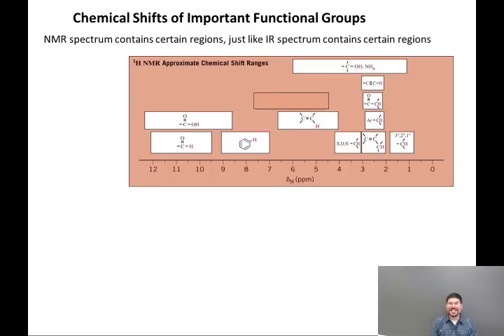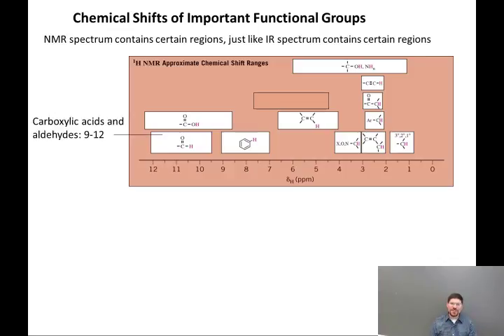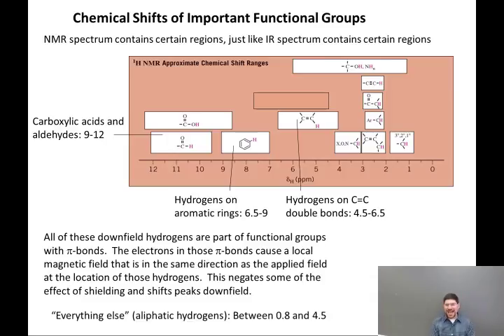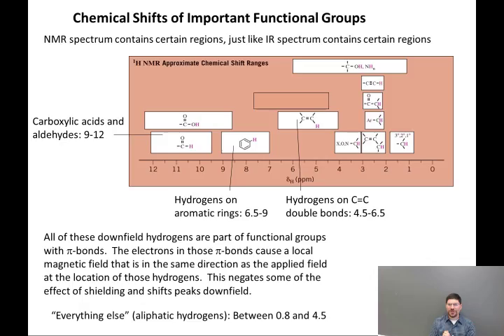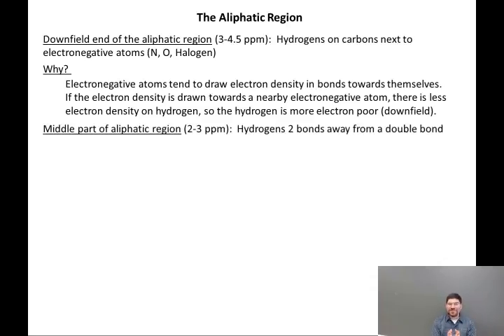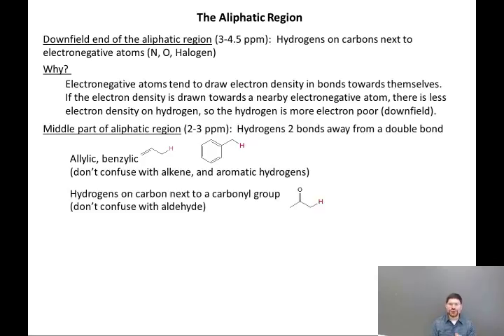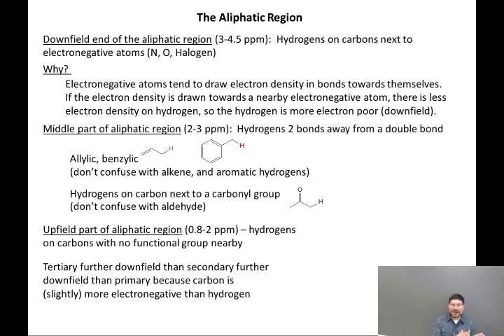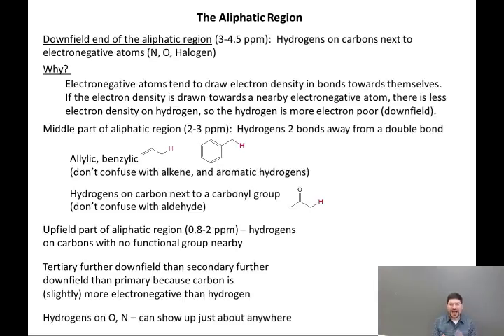04 10 Chemical Shifts of Functional Groups